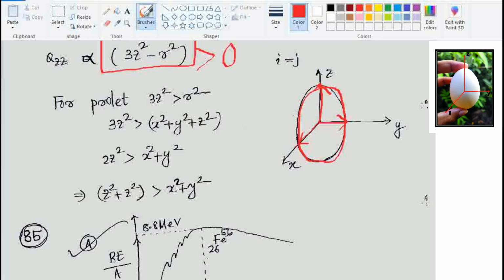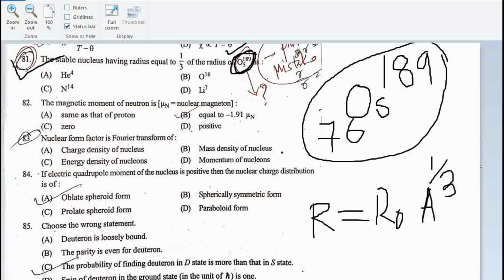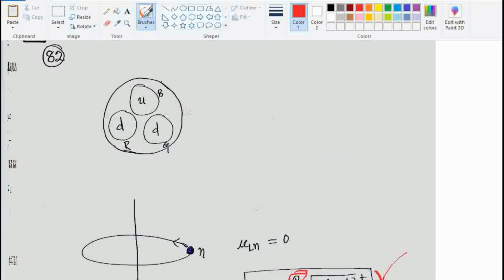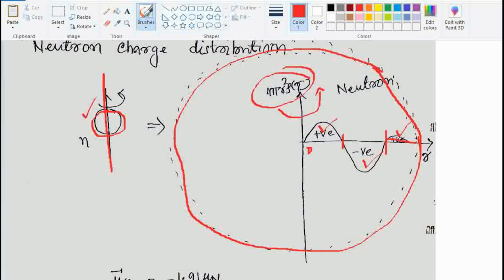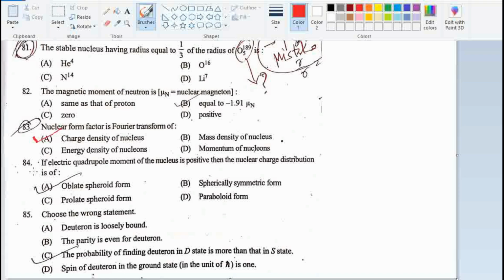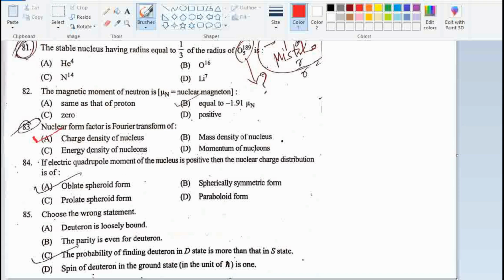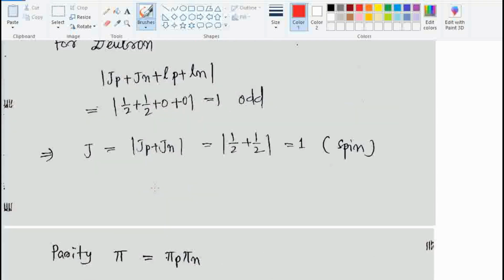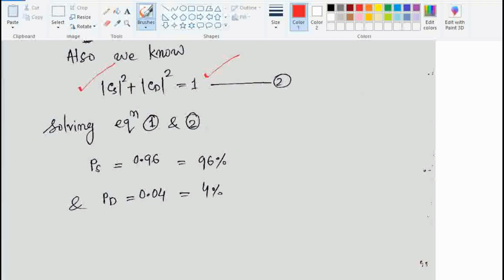Odisha SSB Lecturer exam 2023 Physics Solution|LECTURE-17